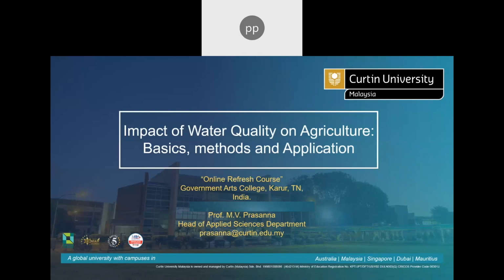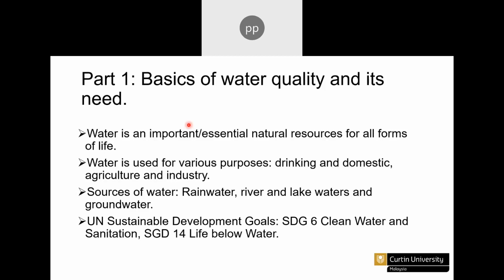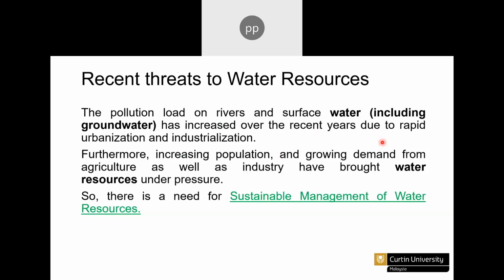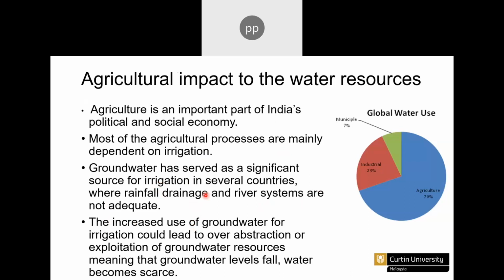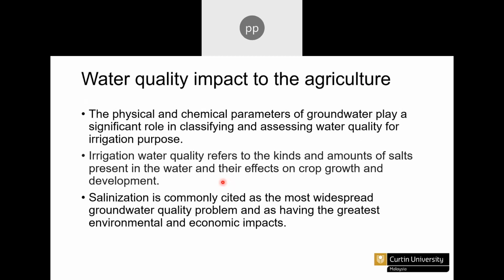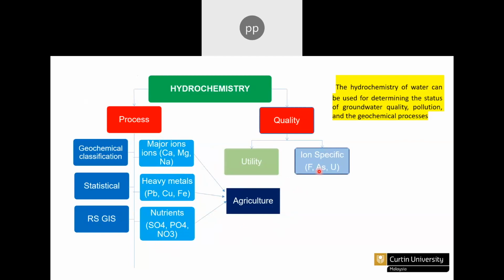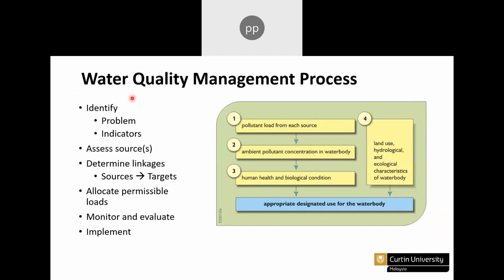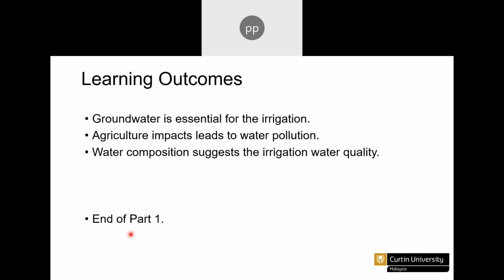Agricultural Impact to Water Quality (Part 1)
Dr. M. V. PRASANNA